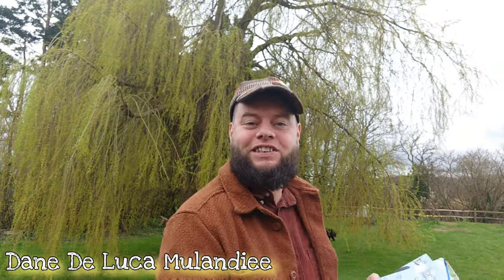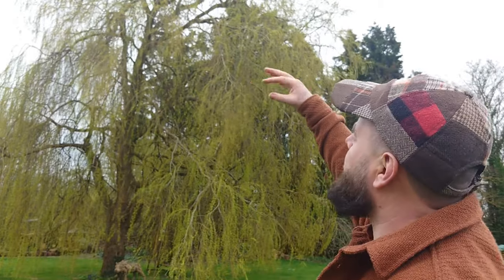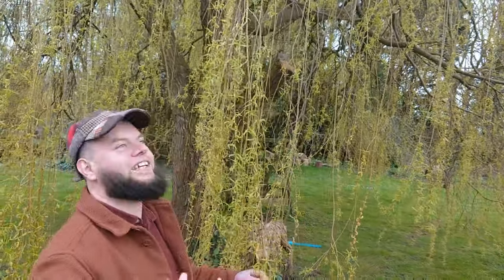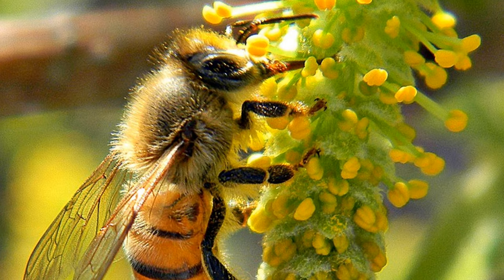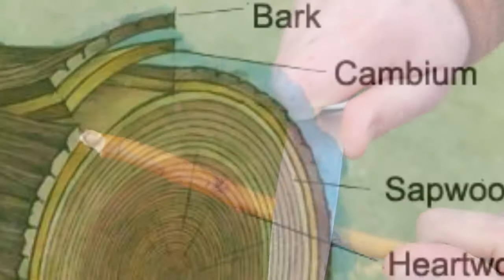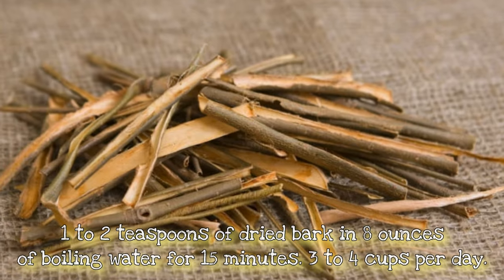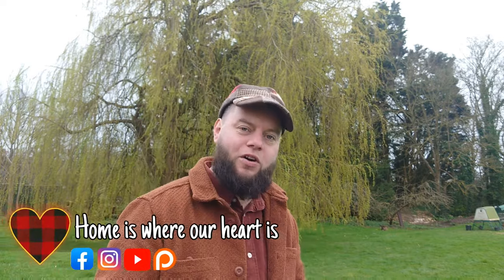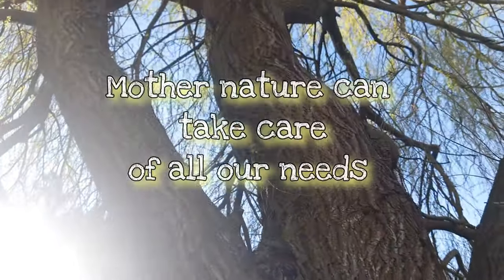Wisdom In The Willows - Can This Tree Take Pain Away? 🌳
The wonders of willow! 🌳 The willows are wonderful plants with some very important medicinal properties. Known as nature's aspirin willows can naturally reduce pain, inflammation and fevers 🤒 Plus they provide an abundance of food and shelter for wildlife and are rich in history too! Join us in this video as we dive into the world of the willows and spend some time taking in the wisdom of the weeping willow ✌️🙂

Our book is available world wide if you don't live in the UK simply search "Knowledge To Forage" in Amazon.